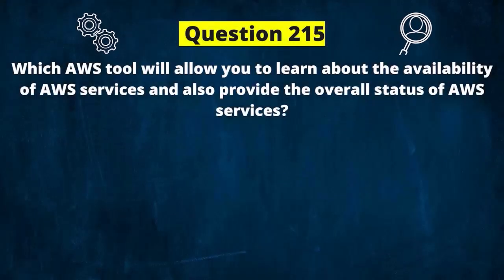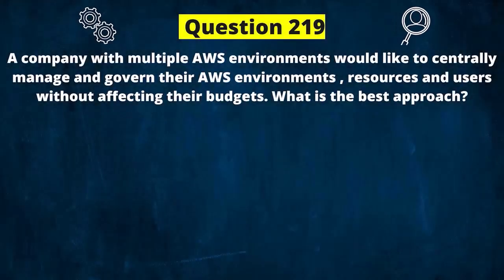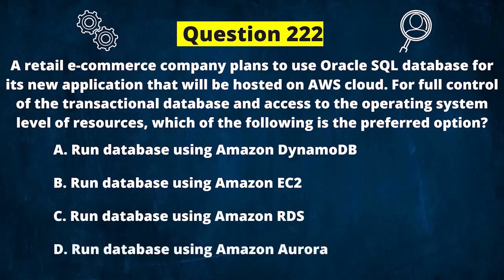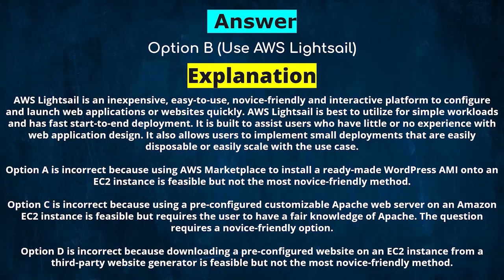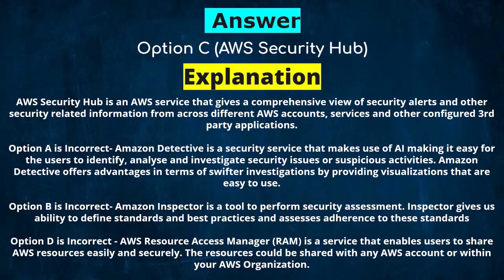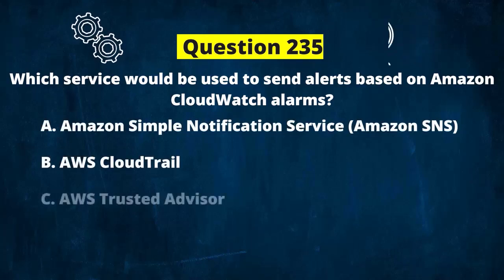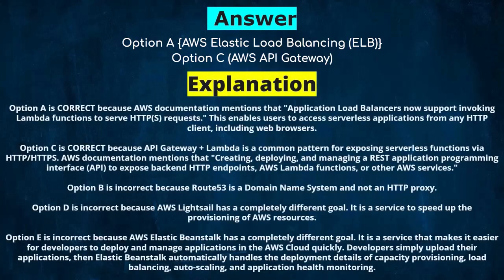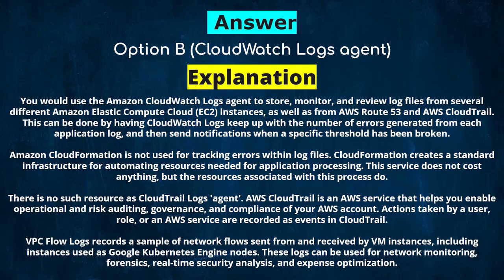Don't Stress About The CLF-C01 Exam! Master It With Our Updated Practice Test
Hi, Welcome to our AWS Certified Cloud Practitioner (CLF-C01 ) Real Exam Questions October 2023 . In this video, we will discuss all the dummy questions of the CLF-C01 exam.

29,30

✨ Our Popular Playlist You Can Watch ✨